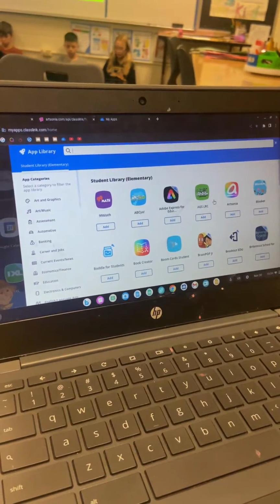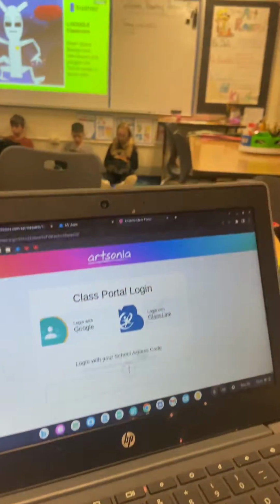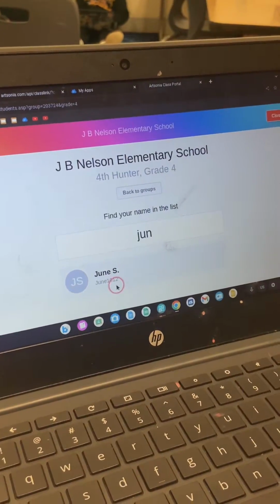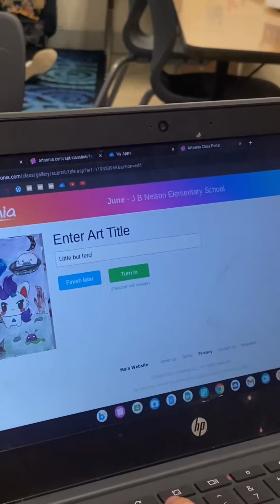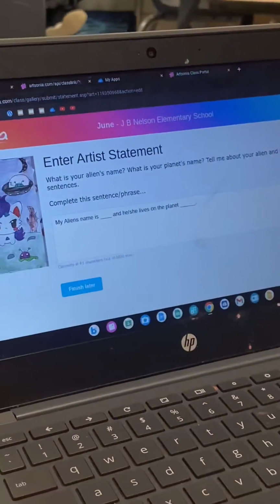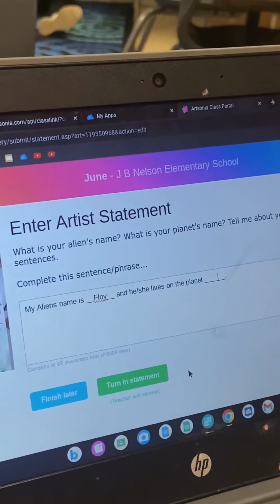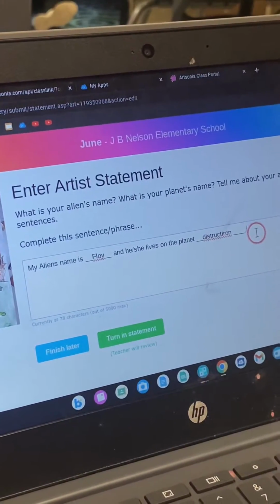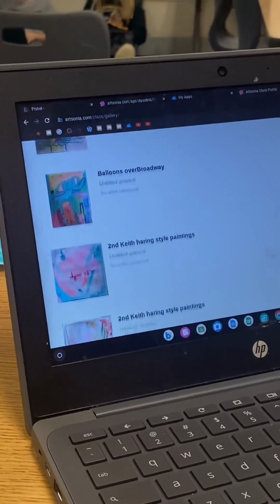Artsonia classroom tutorial